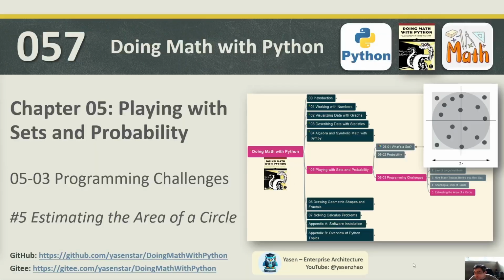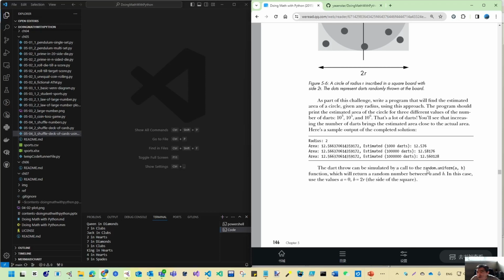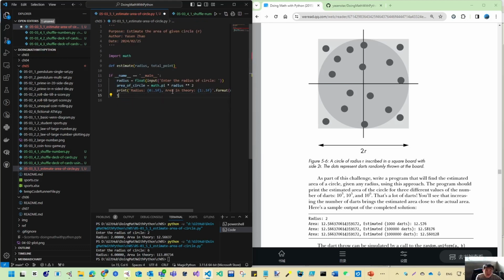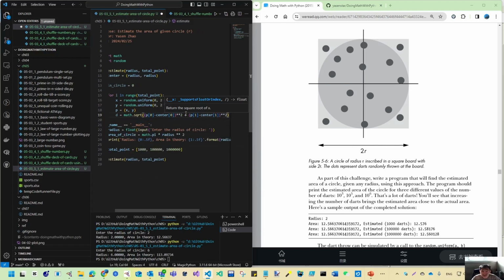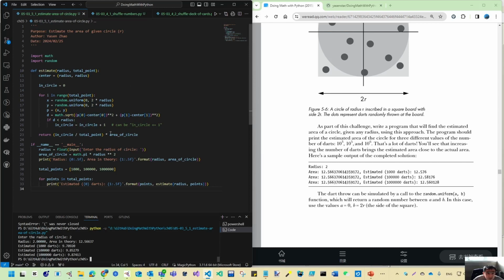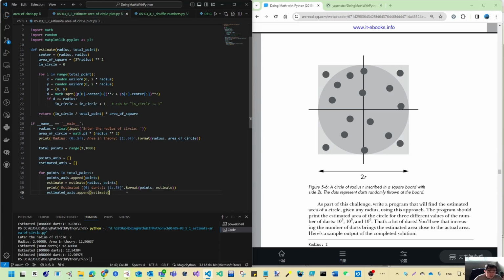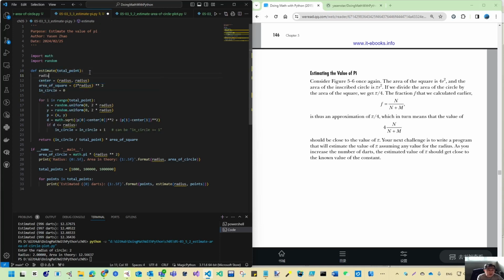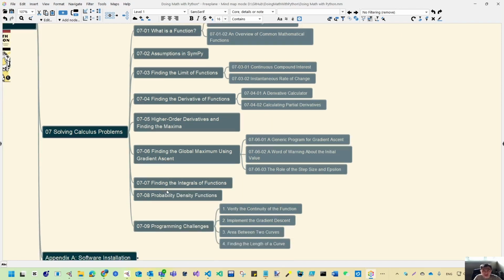Math with Python 057 - 05-03 (5) estimate area of circle 圆面积的估计